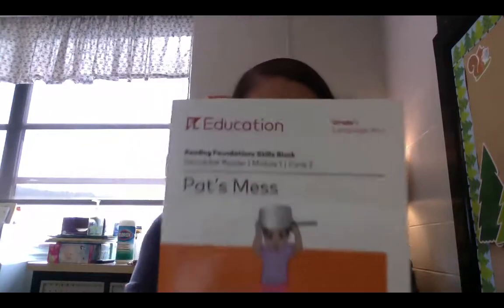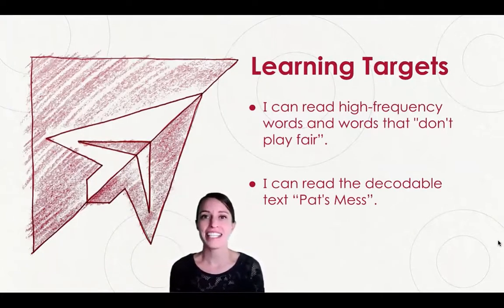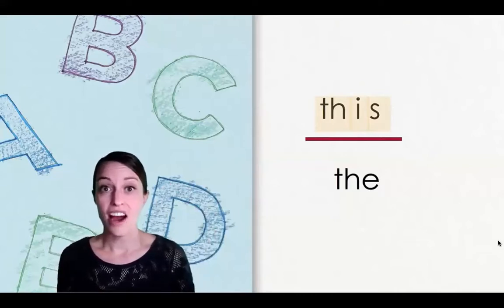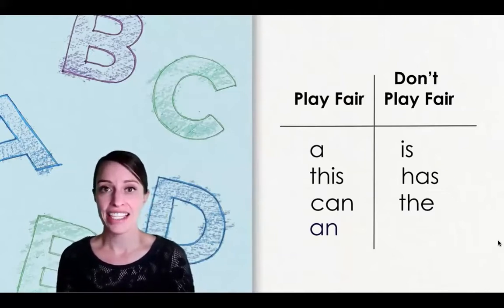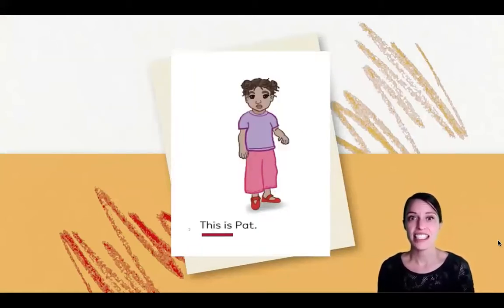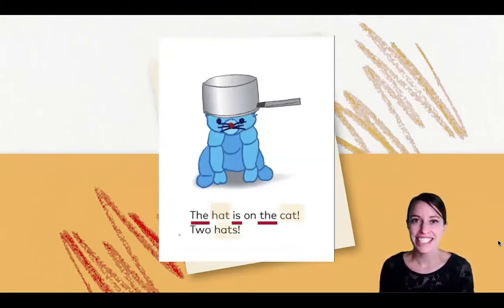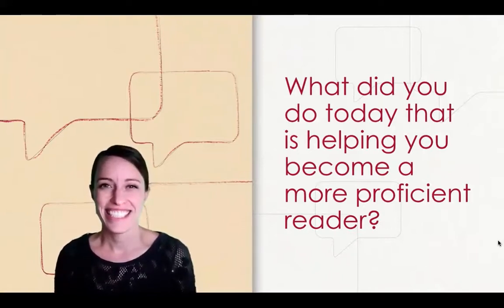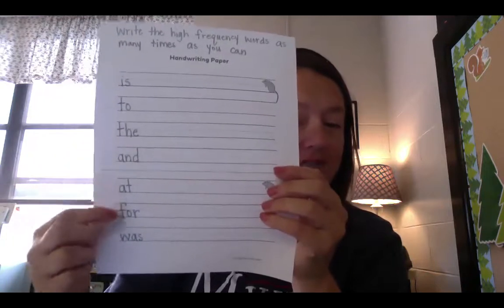Skills Block 9/14